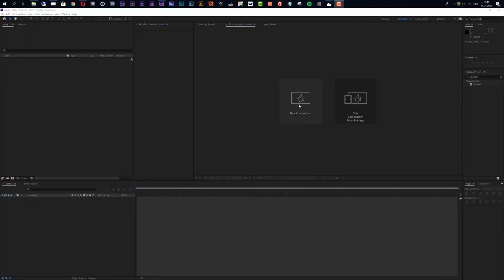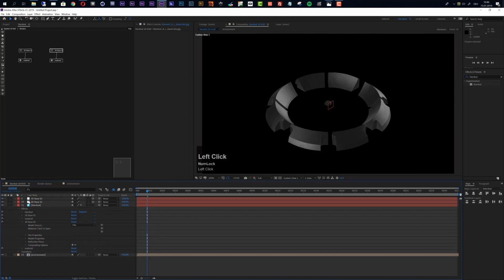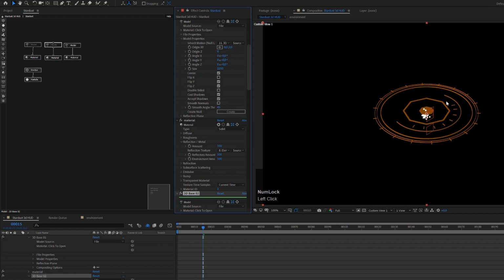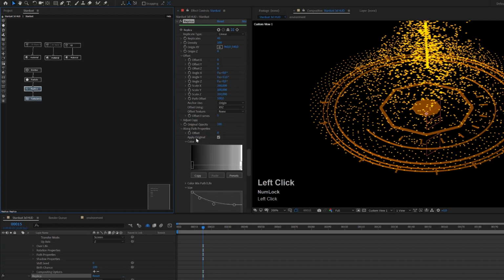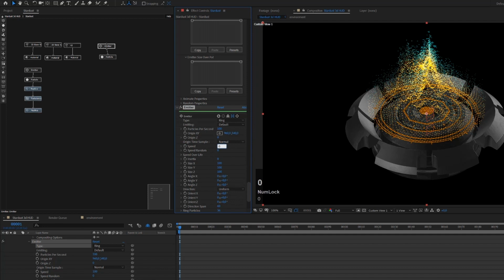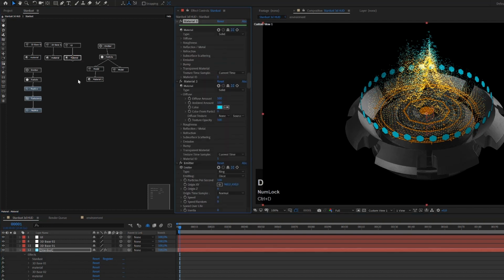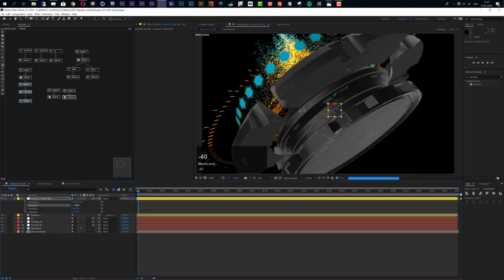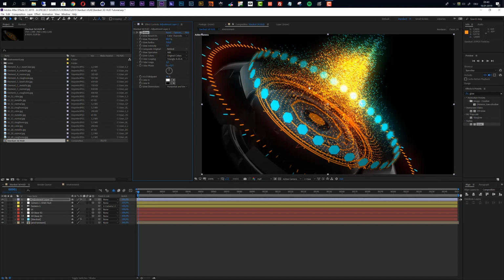Stardust 3D FUI Tutorial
Roland Hartmann of graphicinmotion.com shows how to create a 3D FUI scene using the Stardust plugin.

This tutorial covers using the new 3D model library, using the Replica Node ,  adding Presets and more.